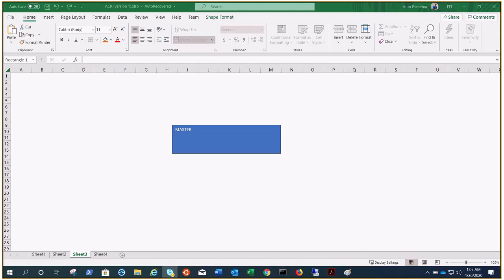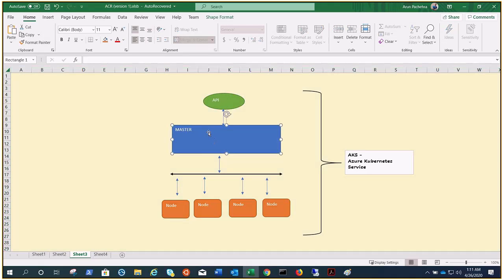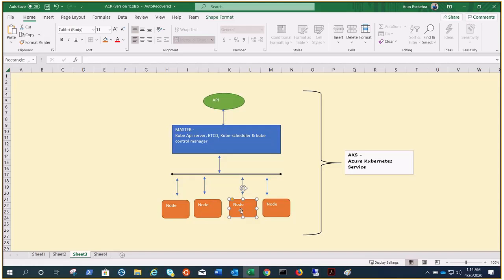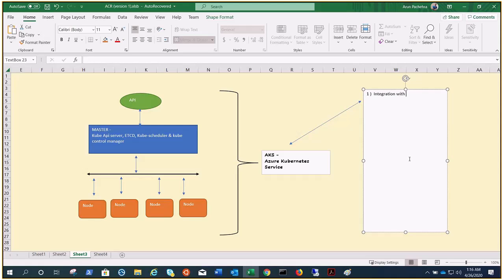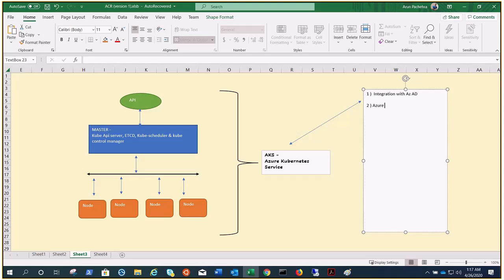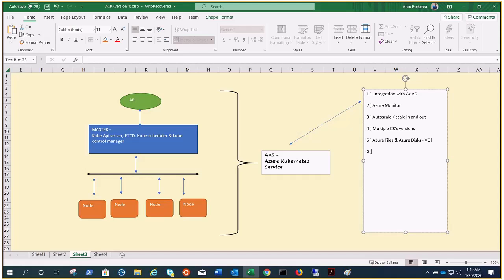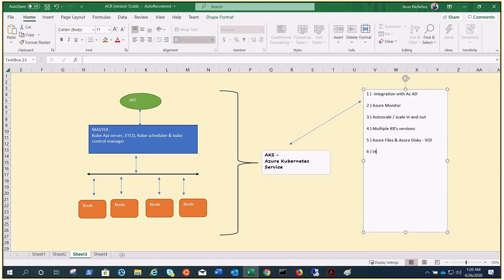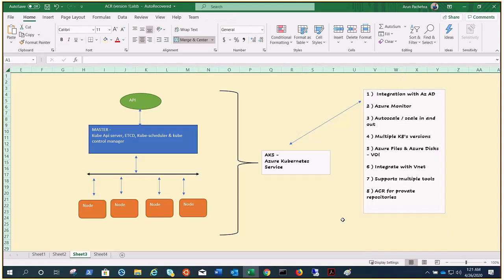Azure Kubernetes Service (AKS) : Overview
Azure Kubernetes Service (AKS) makes it simple to deploy a managed Kubernetes cluster in Azure. AKS reduces the complexity and operational overhead of managing Kubernetes by offloading much of that responsibility to Azure. As a hosted Kubernetes service, Azure handles critical tasks like health monitoring and maintenance for you. The Kubernetes masters are managed by Azure. You only manage and maintain the agent nodes. As a managed Kubernetes service, AKS is free - you only pay for the agent nodes within your clusters, not for the masters.

You can create an AKS cluster in the Azure portal, with the Azure CLI, or template driven deployment options such as Resource Manager templates and Terraform. When you deploy an AKS cluster, the Kubernetes master and all nodes are deployed and configured for you. Additional features such as advanced networking, Azure Active Directory integration, and monitoring can also be configured during the deployment process. Windows Server containers support is currently in preview in AKS